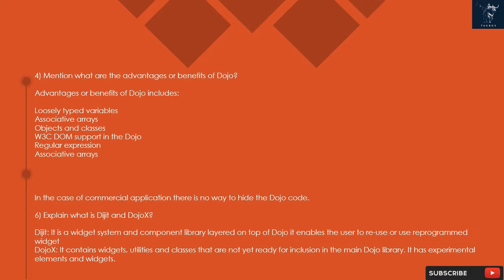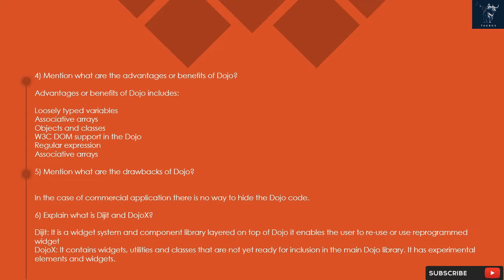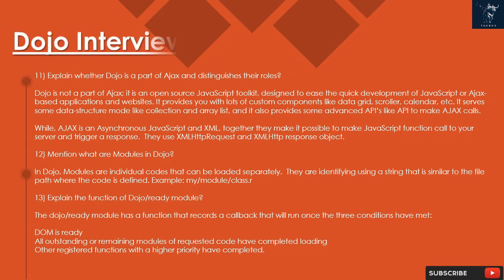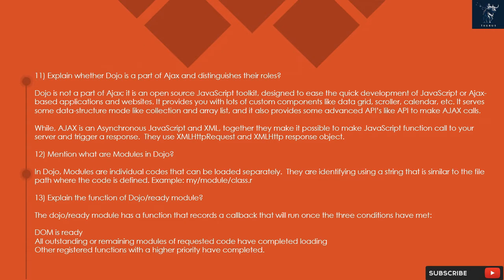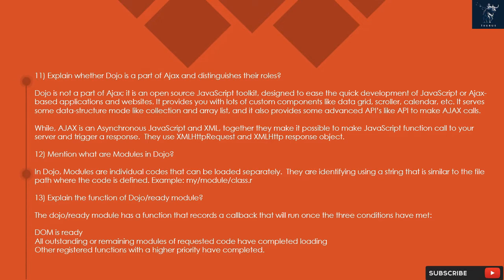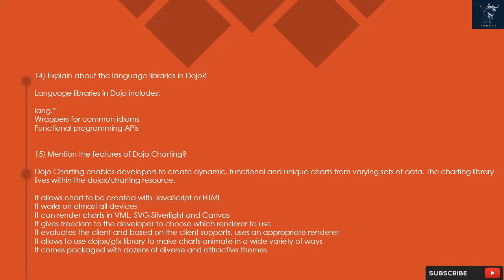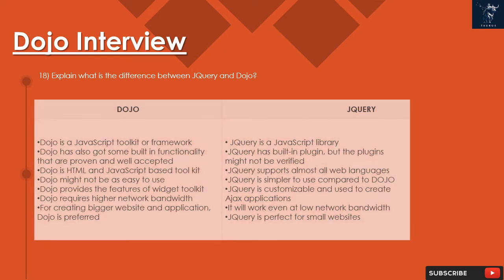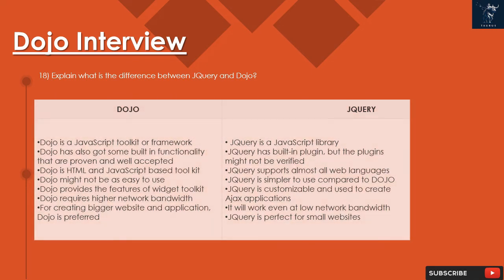Dojo Interview Questions and Answers | Top Best 18 Q&A | Dojo Interview Tips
Preparing for an interview that involves Dojo, the JavaScript toolkit for building web applications? Look no further! Our video offers a comprehensive collection of Dojo interview questions with expert answers to help you excel. Gain insights into Dojo basics, advanced features, and best practices. Whether you're new to Dojo or a seasoned developer, this resource will give you the knowledge and confidence to tackle your Dojo interview with ease.

Here are Dojo interview questions and answers for freshers as well as experienced developer candidates to get their dream job.

Top 18 Dojo Interview Questions and Answers:

1) Explain what is Dojo?
2) Explain what are application support libraries in Dojo?
3) Explain why does body in many of tests HTML files have style = “visibility hidden”?
4) Mention what are the advantages or benefits of Dojo?
5) Mention what are the drawbacks of Dojo?
6) What does all include in Dojo Architecture?
7) Explain what is Dijit and DojoX?
8) Explain what makes a widget?
9) Mention what is the basic structure in Dojo?
10) Mention what are the limitations of Dojo?
11) Explain whether Dojo is a part of Ajax and distinguishes their roles?
12) Mention what are Modules in Dojo?
13) Explain about the language libraries in Dojo?
14) Mention the features of Dojo Charting?
15) List out some of the components that come along with Dojo Framework?
16) Explain what is the difference between JQuery and Dojo?
17) List out some of the Dijit Layout widgets?
18) Explain the function of Dojo/ready module?